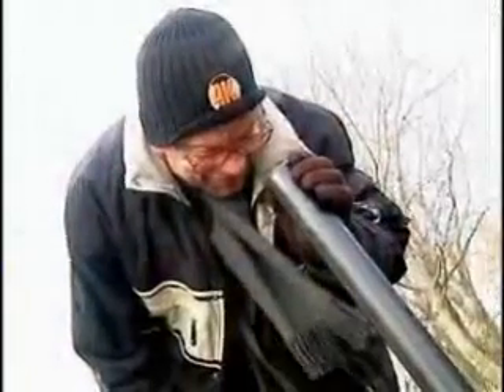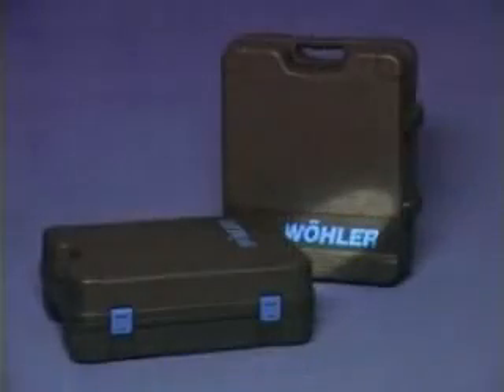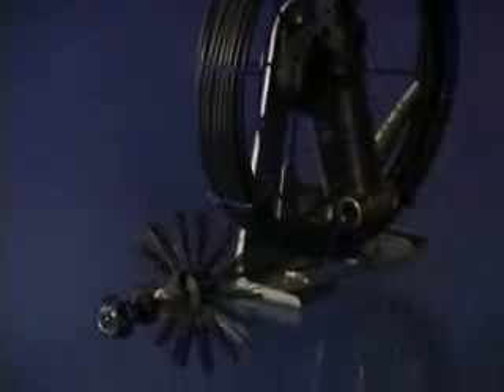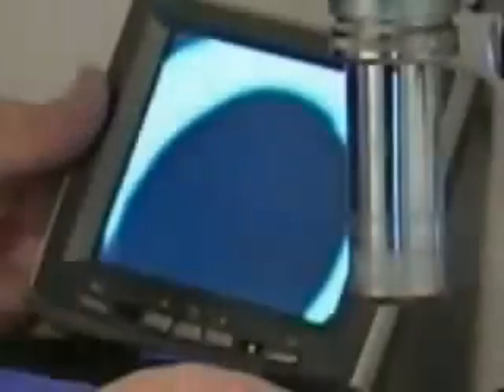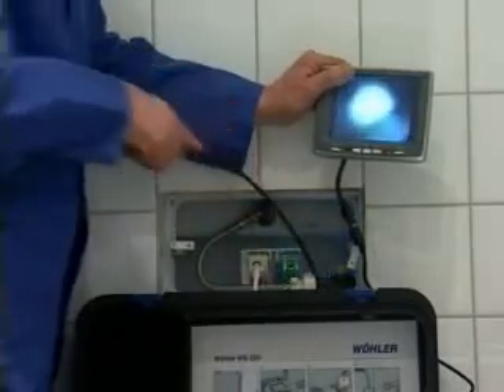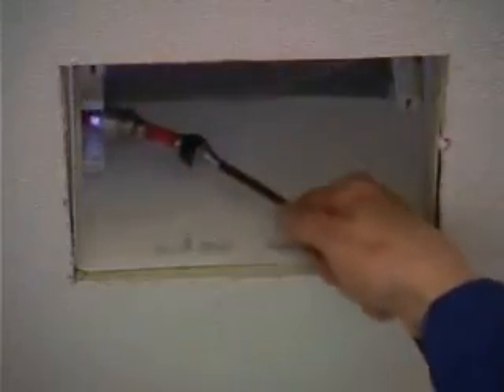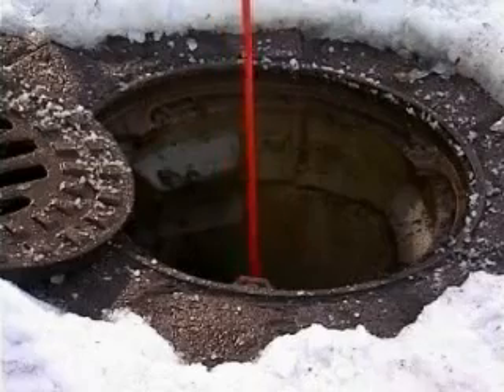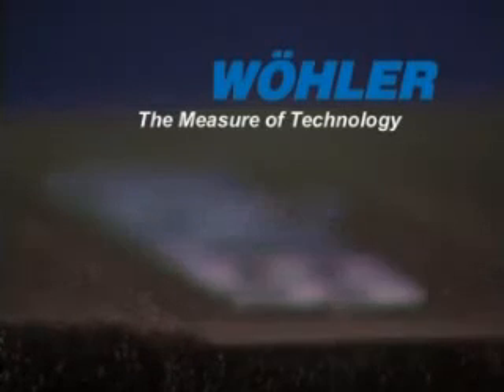Caméra d'inspection vidéo de canalisation, série VIS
Inspection Camera est heureux de vous présenter les séries VIS, camera d'inspection vidéo de canalisation avec tête de camera miniature axiale ou rotative (360° Pan et 180° Tilt). L'exploration visuelle des canalisations et leur diagnostic ne sera plus jamais un casse tête grâce à ses systèmes d'inspection vidéo de technologie avancée.